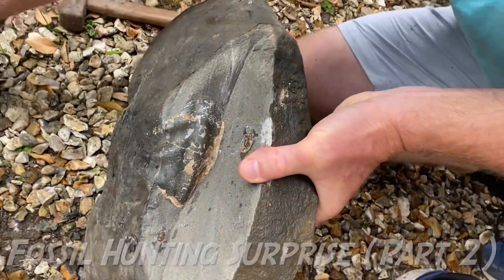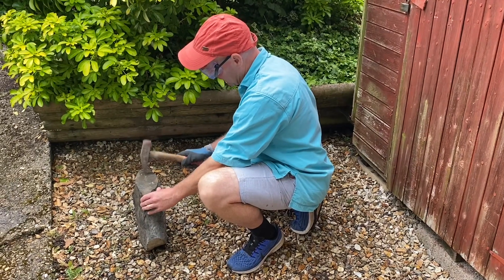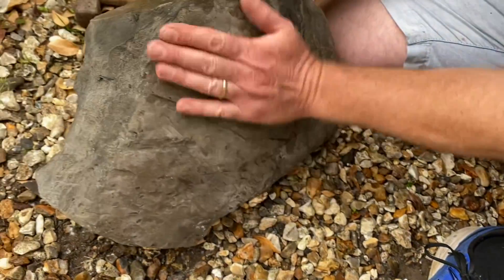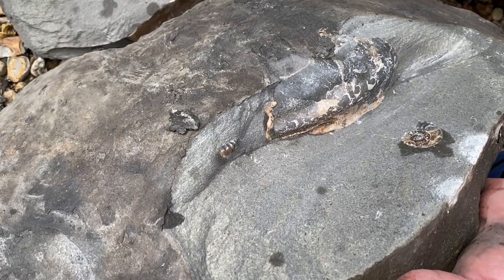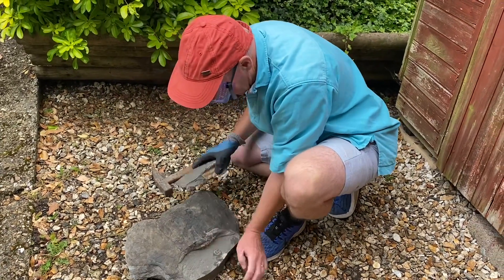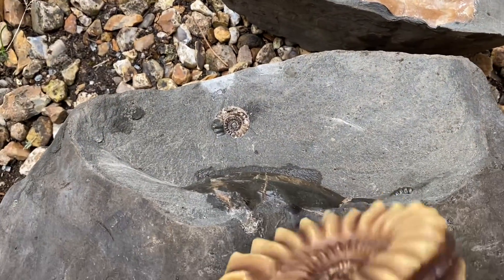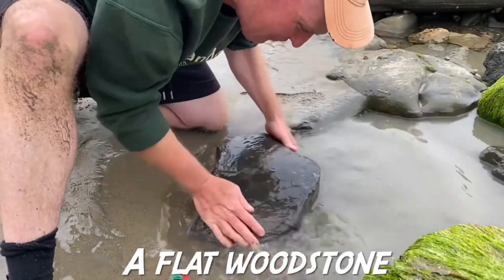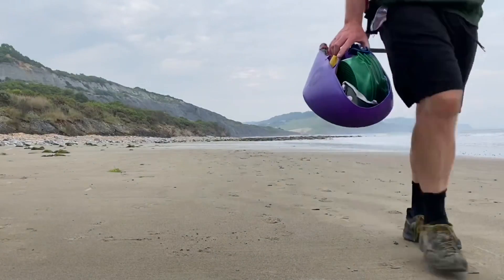Fossil Hunting Surprise🤔(Part 2)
Here is Part 2 of the large fossil bearing rock that I found- along the Jurassic Coast. In this video I’m going to break the rock 🪨 carefully, so that some the fossil will be revealed. See how i size up the rock to see what is inside. Here is the description of Part 1 of the video, that is called “l cant believe i found this fossil hunting surprise.(Part 1)” I go on a long fossil walk to the East of Lyme Regis, in conjunction with safe tide times. The best fossils are found at low tide. I hope you find some fossils along the Jurassic Coast-at low tide. Sometimes fossil hunting turns out to be treasure hunting, it’s fun just to see the “ treasures” on the large rocks. The Jurassic Coast really does have some stunning fossils. I recommend wearing safety glasses and sturdy rubber gloves when hammering the right rocks. Remember the cliffs are dangerous and liable to fall suddenly and without warning. Keep away from the dangerous cliffs. The best fossils are washed out onto the beaches at low tide, by the sea's actions. Look out for the slippery seaweed on the ledges and rocks. I offer fossil walks along the Jurassic Coast on the following website, so feel free to take a look at the website I made, with our online fossil walks There is a fossil collecting code of conduct in place along the Jurassic Coast